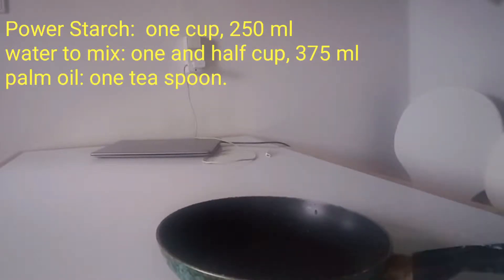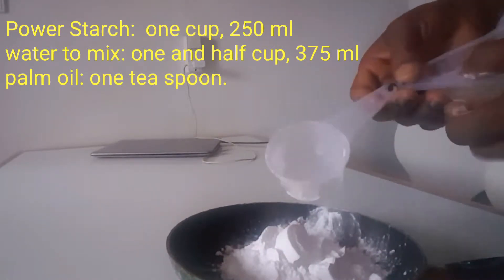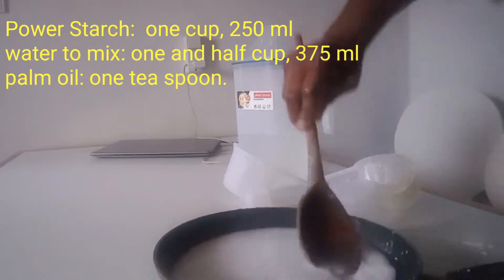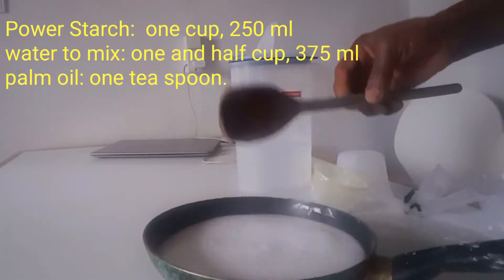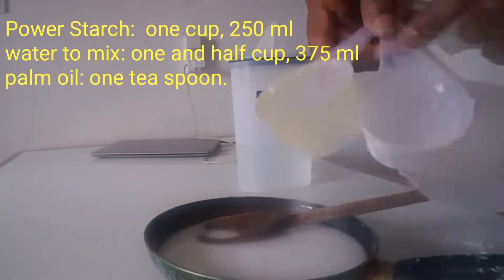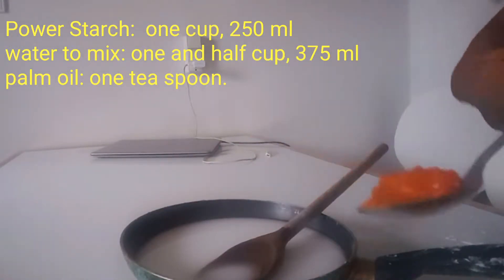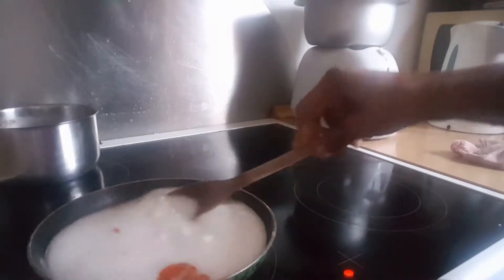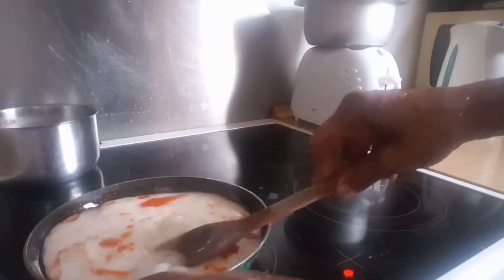How To Make Starch Starch recipe #3 ingredient